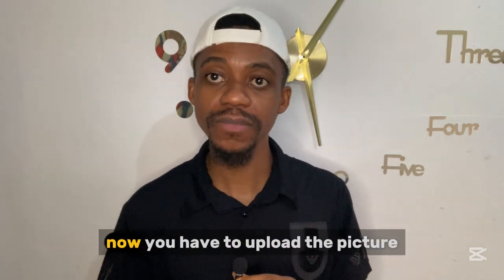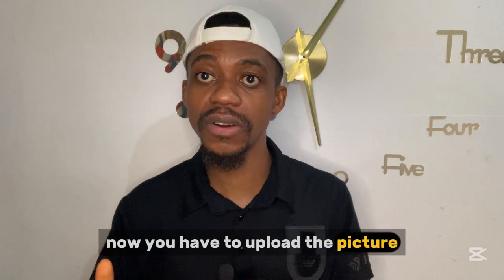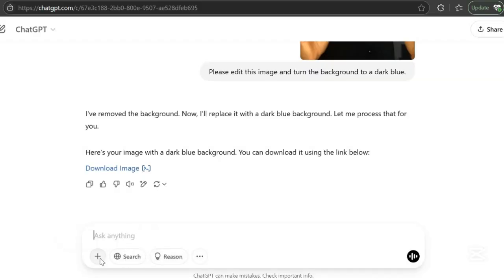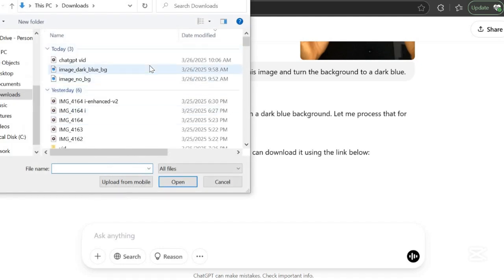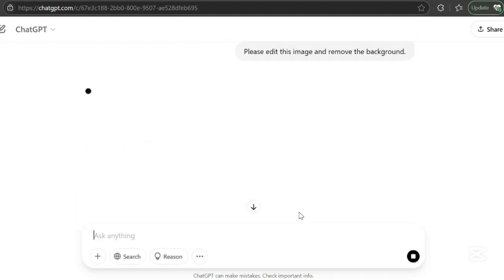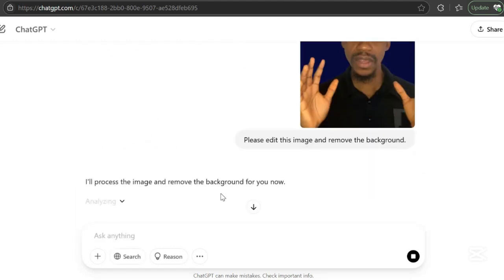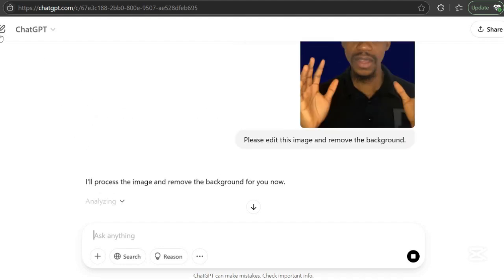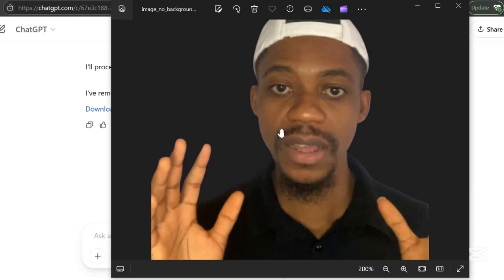The LATEST CHATGPT UPGRADE is Mind-blowing 🤯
All about the latest CHATGPT Image generator upgrade and how to use it, with practical examples and free prompts you can copy.